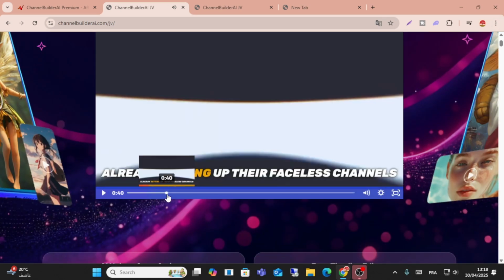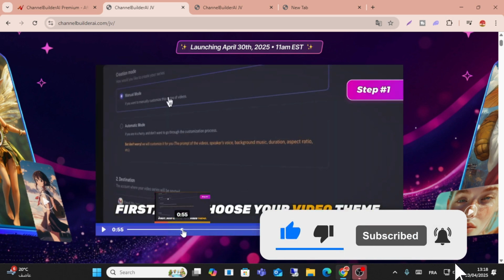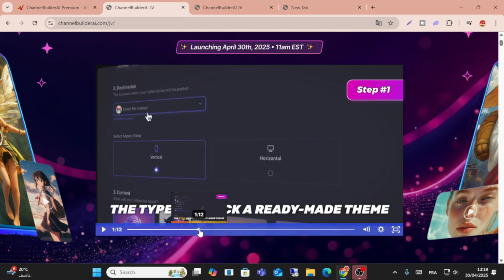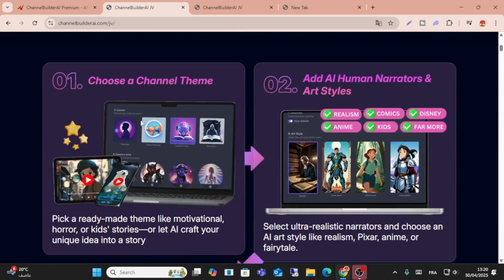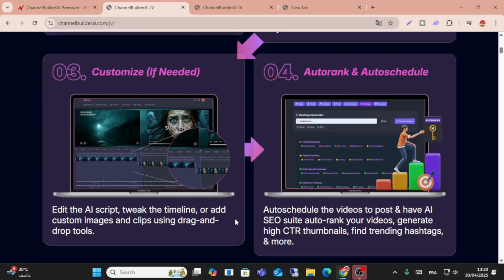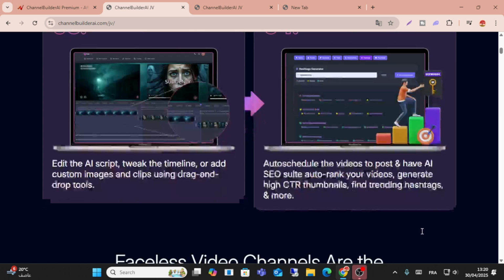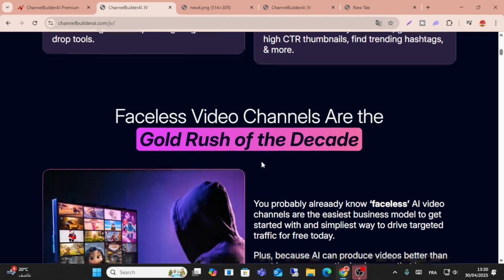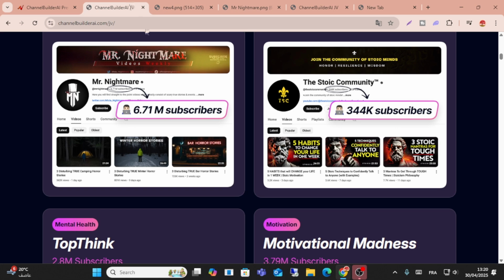ChannelBuilderAI Review – Grow Faceless Channels on Autopilot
(My extra bonuses will be sent to you through JVZoo’s Purchase Dashboard)

ChannelBuilderAI is the 1st AI app suite that not only creates engaging 'faceless' story videos, but can fully automate the creation, ranking, & growth of unique, congruent faceless video channels on platforms like YouTube & TikTok.